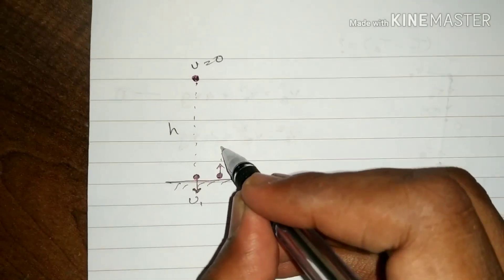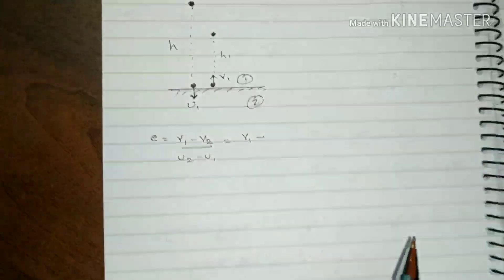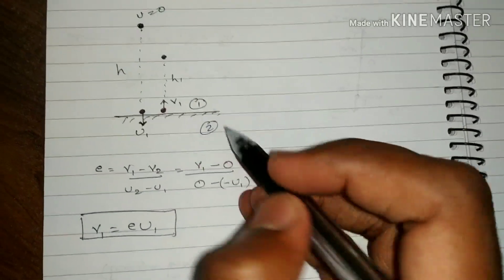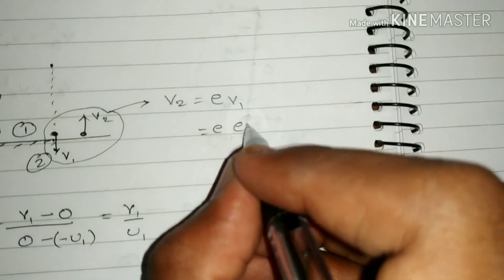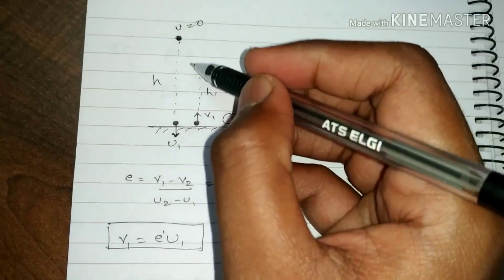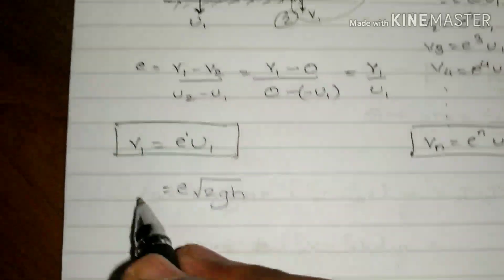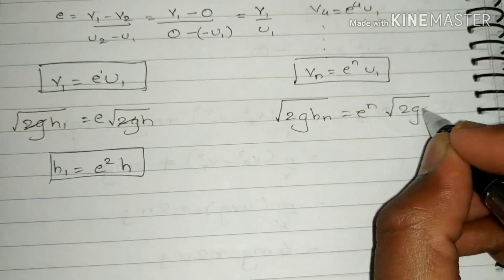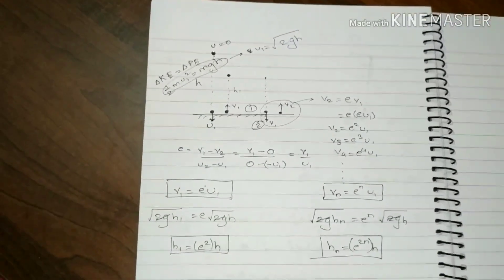Phy | Work, Energy & Power | Lecture 9|Velocity and Height Attained by bouncing ball | JEE |NEET|CET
This video is a part of series called 'Making Physics Easy' explains the viewer to understand the concept of bouncing ball.

Useful For 11th, 12th, HSC, CBSE, JEE, NEET

kjithinabraham